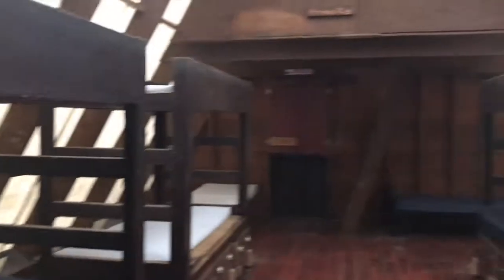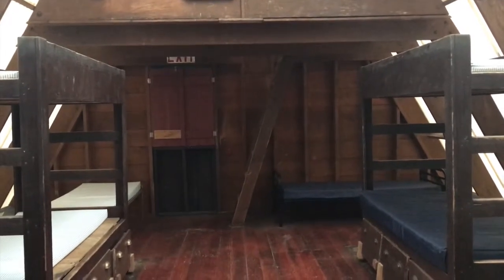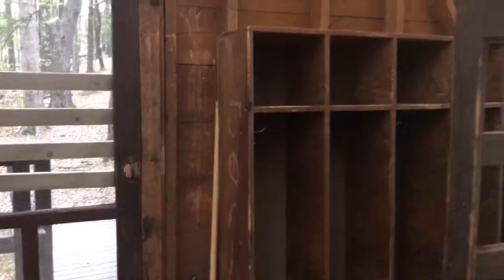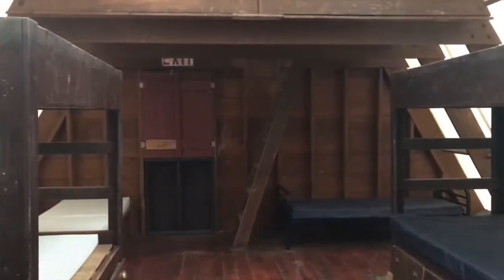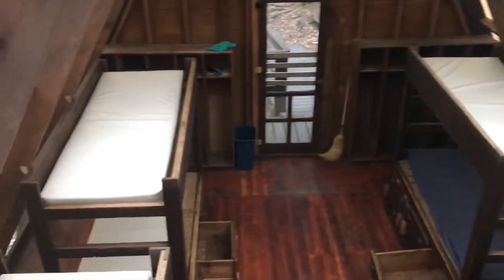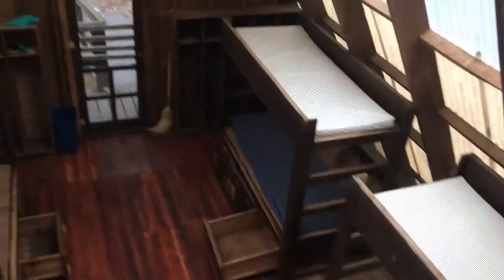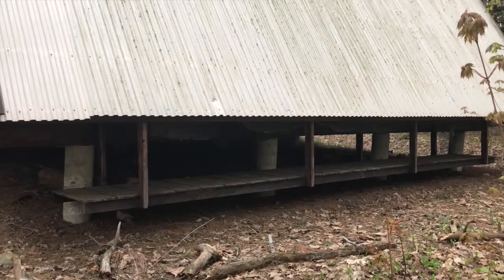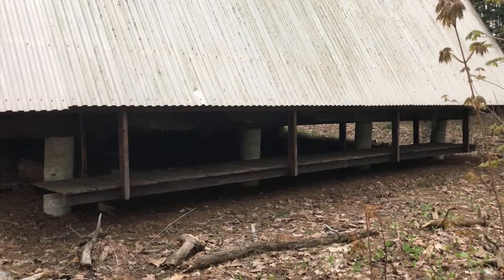Boys' Camp Cabin Tour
Join us for a quick tour of a cabin at the Boys' Campus!

Brantwood has 7 camper cabins that all look just like this one.

They all have 4 sets of bunk beds, 2 cots, and drawers & cubbies for storage of belongings.

Outside the cabin and under an overhang is an additional storage rack for suitcases, large bags, etc. and anything that doesn't fit in the inside storage can be kept on the rack.